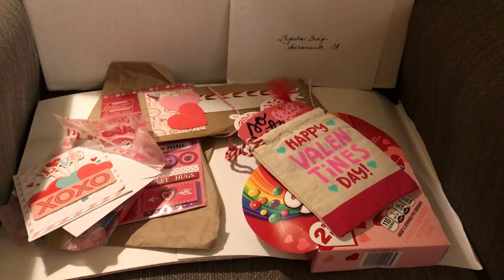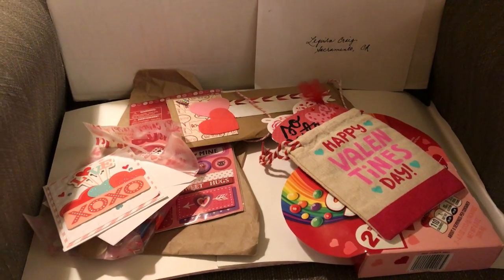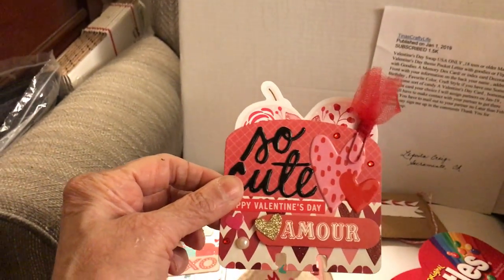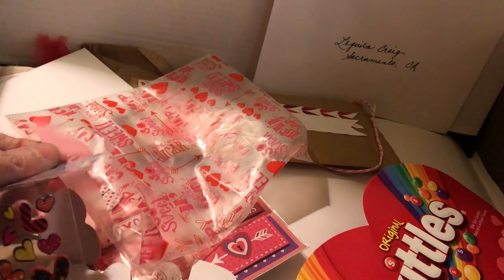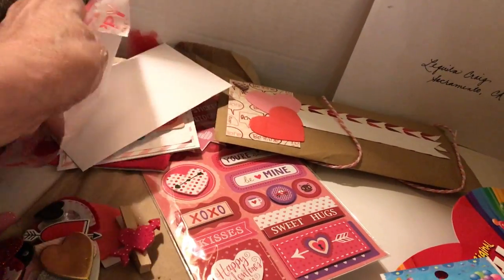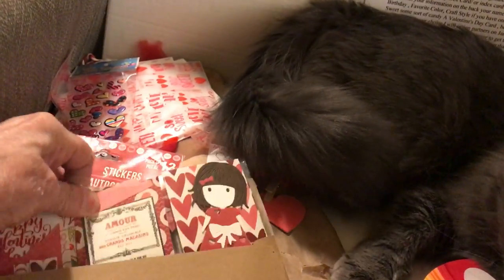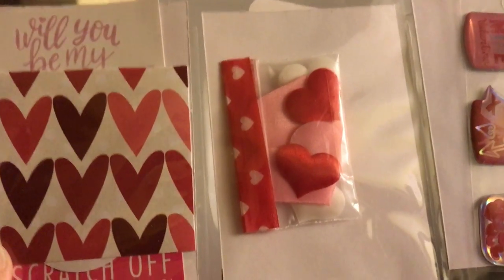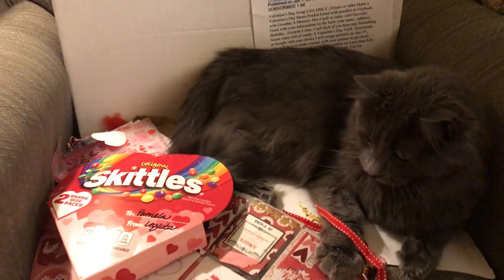Valentine's Day swap with Lequita Craig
This was my first you tube, and it was such fun to send and receive!